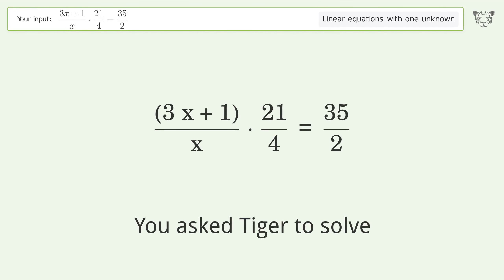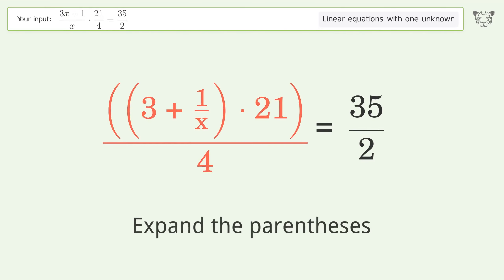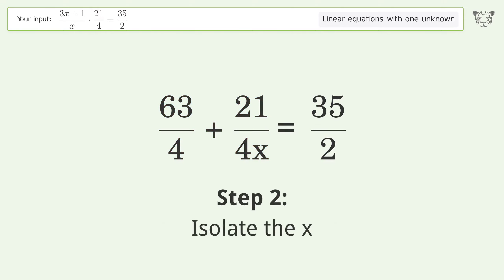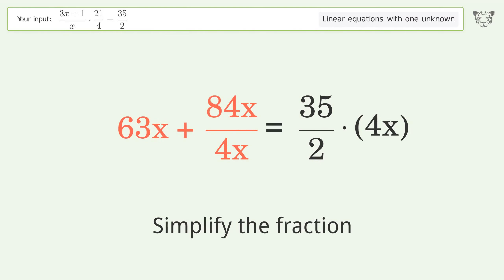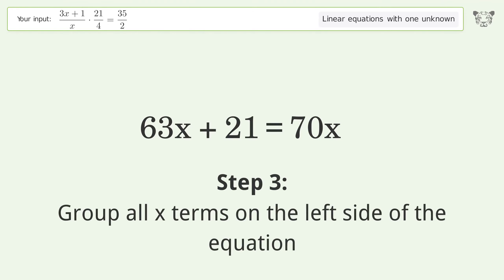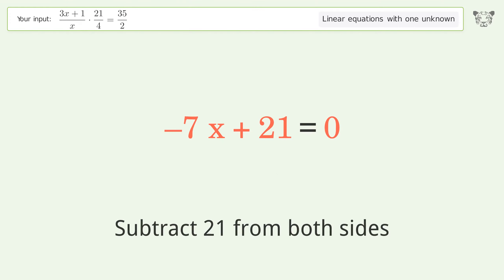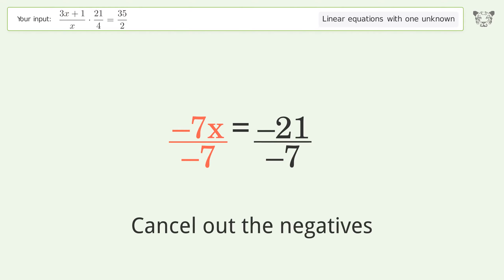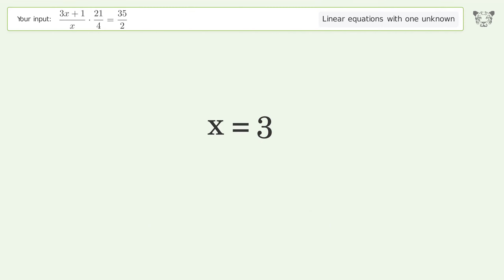Linear equation with one unknown: Solve (3x+1)/x*21/4=35/2 step-by-step solution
Solving (3x+1)/x*21/4=35/2 using the linear equation with one unknown solver

for a step-by-step and more tips and tricks for dealing with linear equations with one unknown.